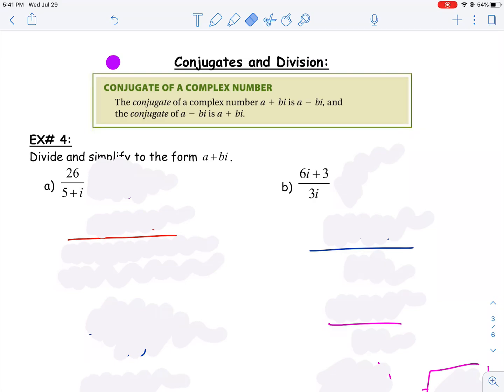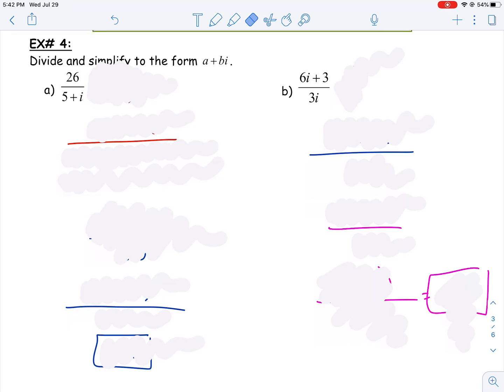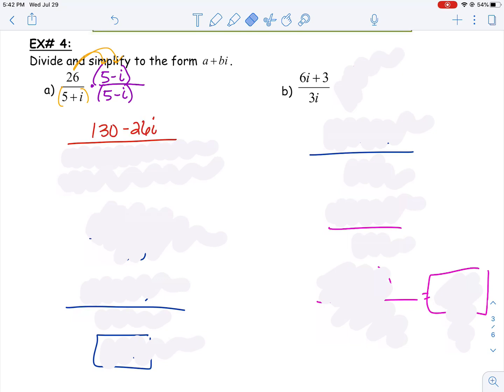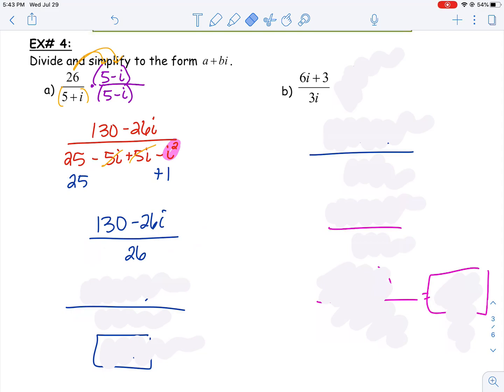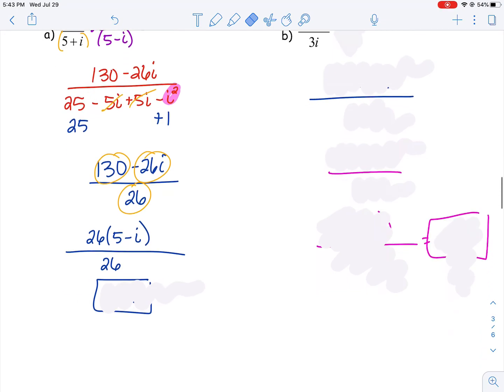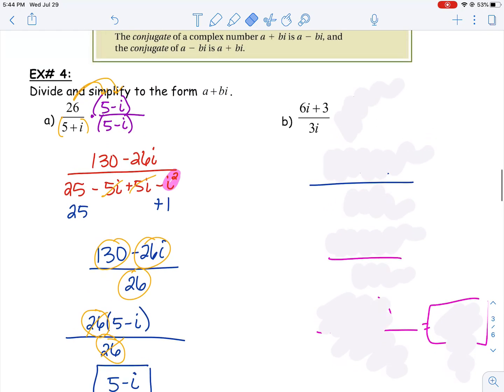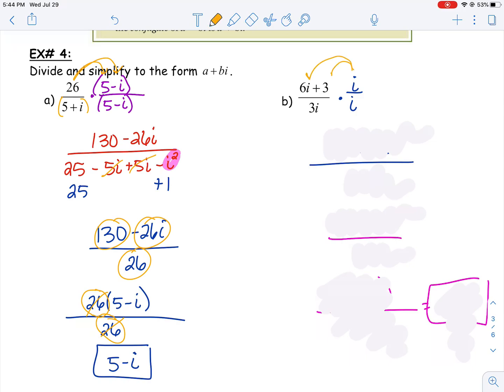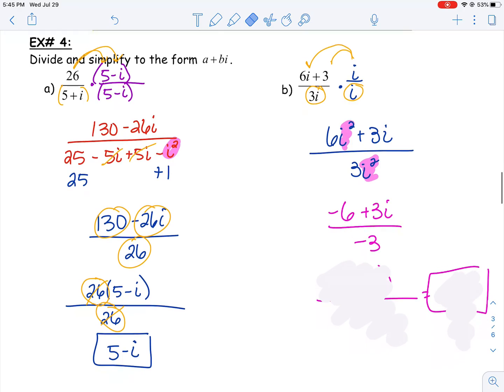MAT114 10.8 ex4 Complex Numbers VIDEO